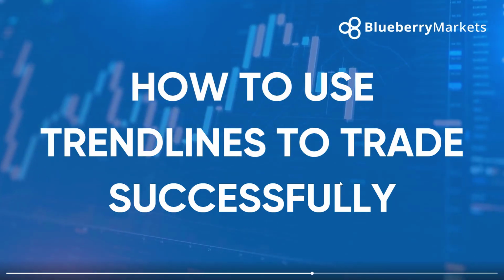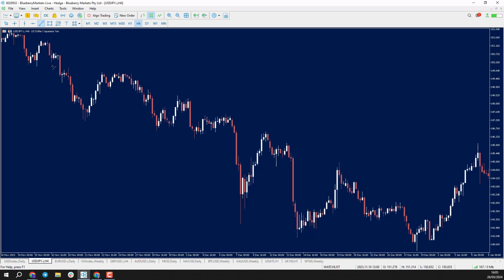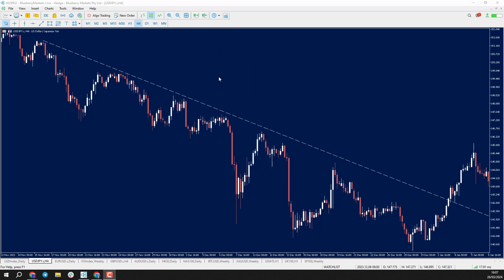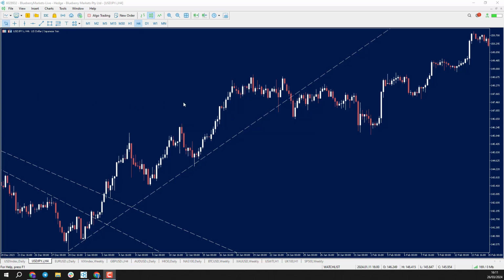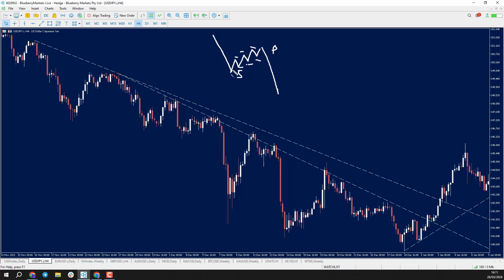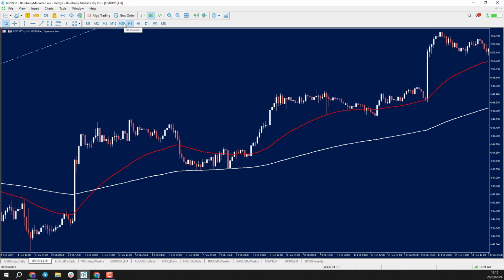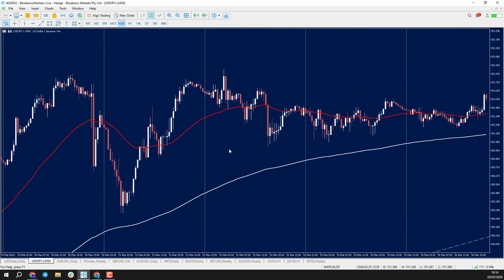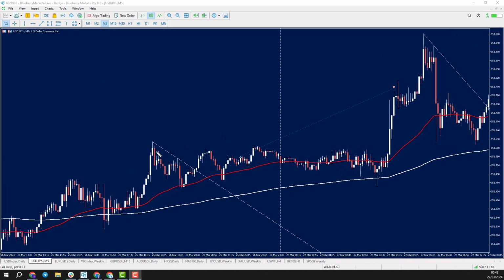How To Trade Trendlines Successfully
Discover the keys to mastering trendline trading! 📈 Unlock the power of charts with our latest video guide: 'How To Trade Trendlines Successfully'. Get ready to elevate your trading game! 💼💰